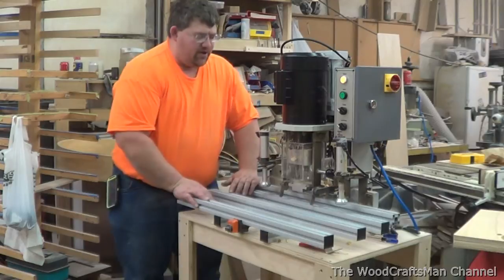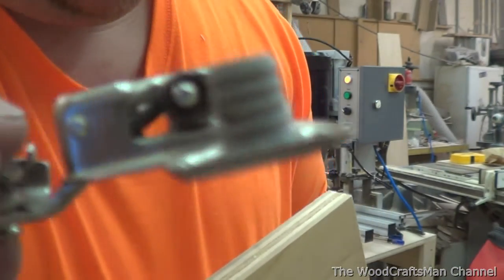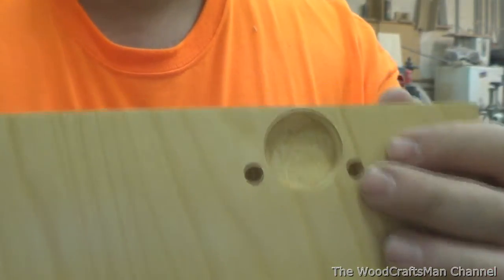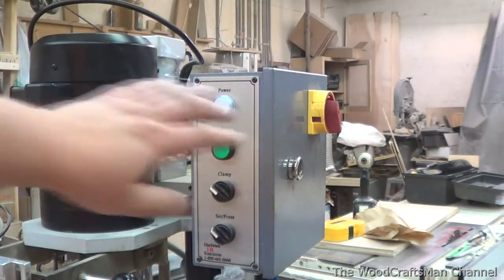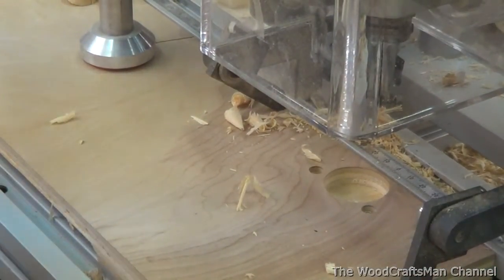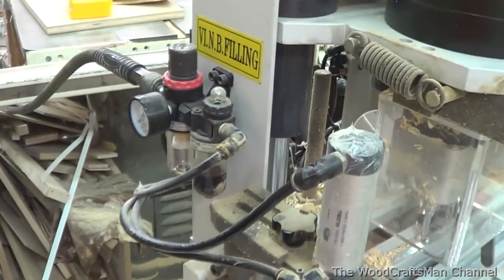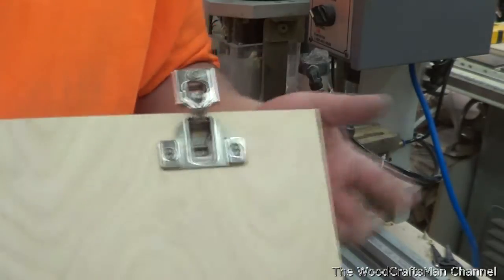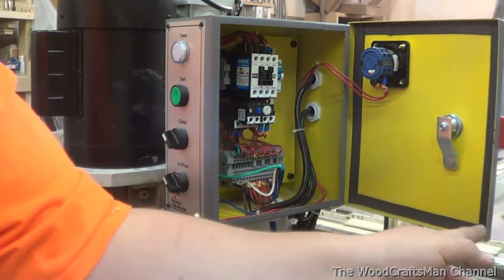Hinge Boring Machine # 132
This video is an overview of a private labeled imported hinge boring and insertion machine that I recently purchased from a cabinet shop that was closing. Its set up for the Blum hinge boring pattern. I paid less than a quarter of what a new Blum Mini Press costs, and its twice the machine using a lot of standard parts, including a 56C frame motor. Its sold under the name Hardware Resources.